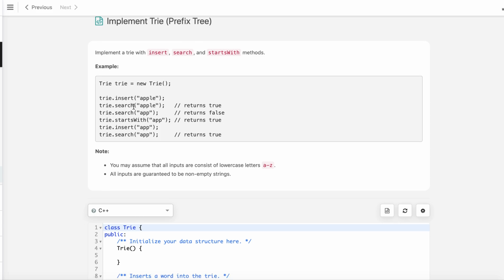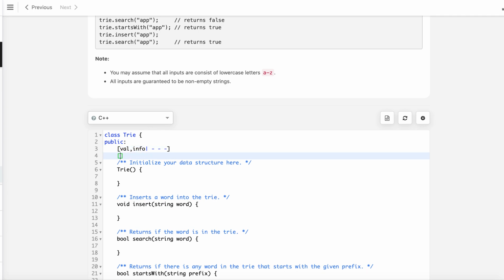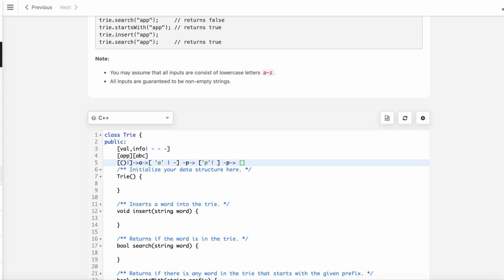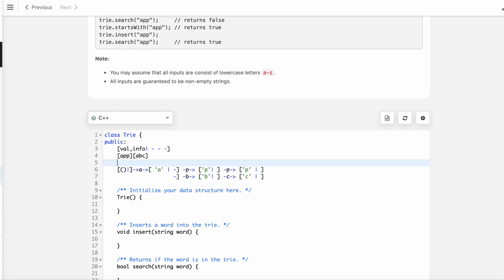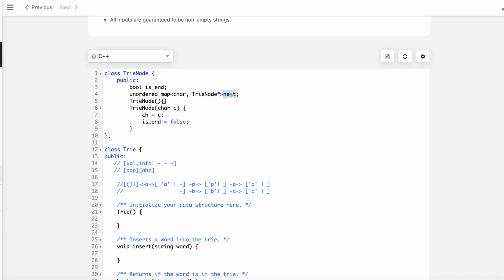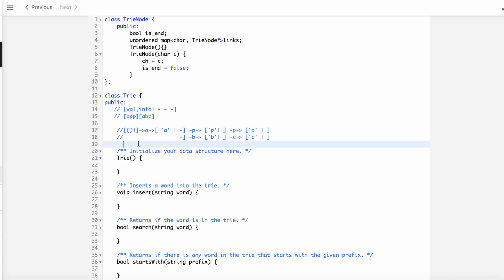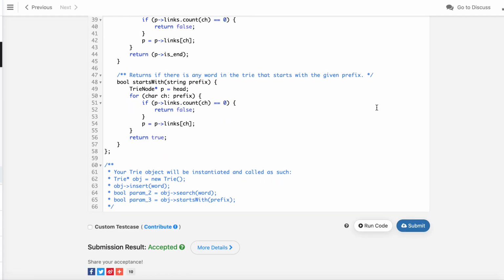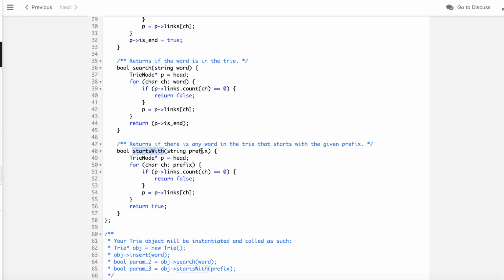May LeetCoding Challenge - Day 14- Implement Trie (Prefix Tree) in C++ with explanation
Implement a trie with insert, search, and startsWith methods.

Example:

Trie trie = new Trie();

trie.insert("apple");
trie.search("apple");   // returns true
trie.search("app");     // returns false
trie.startsWith("app"); // returns true
trie.insert("app");
trie.search("app");     // returns true